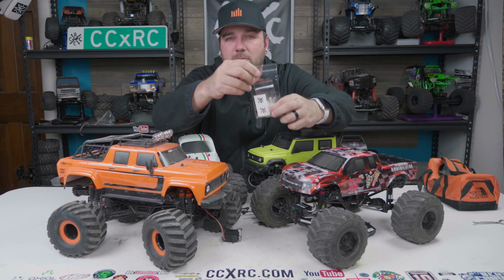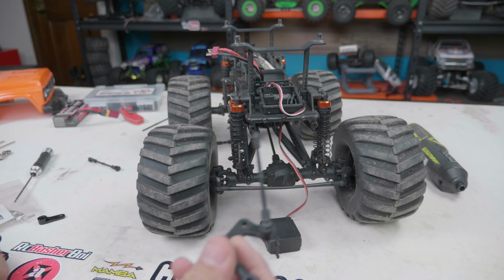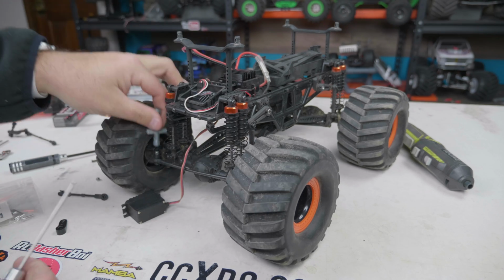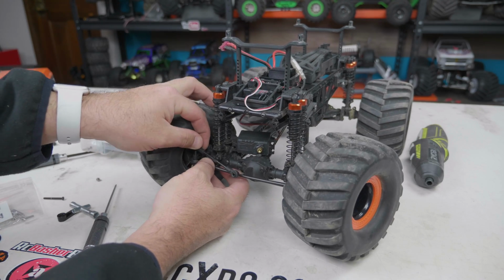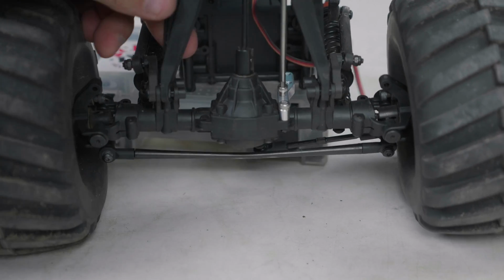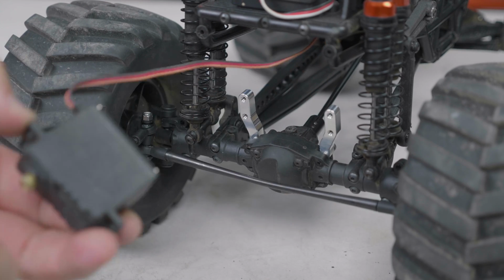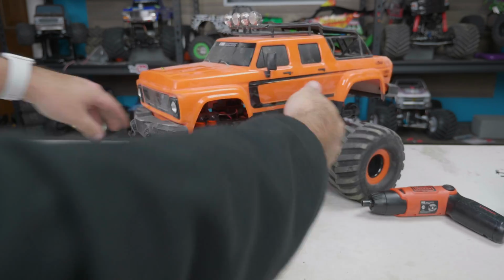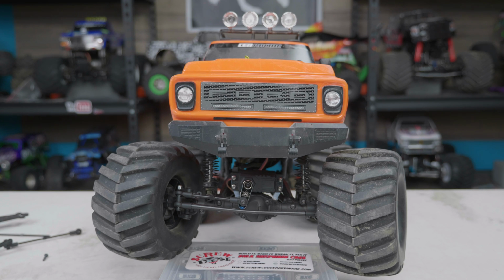CEN HL150 & B50 On-Axle Servo Mounts By Freestyle RC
Want to take your CEN HL150 or B50 to the next level? Get back control with these on-axle servo mount brackets by Freestyle RC.

CCxRC BRACKET Now AVAILABLE Since Freestyle RC no longer makes them